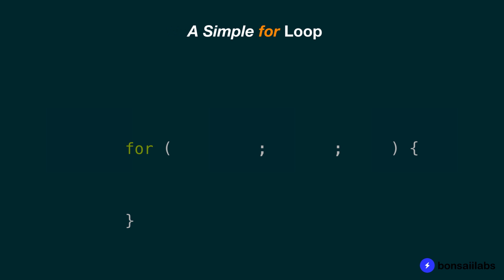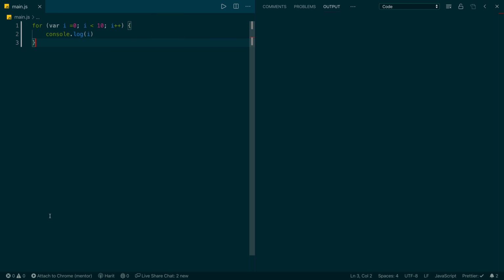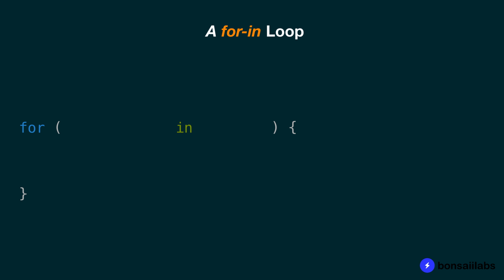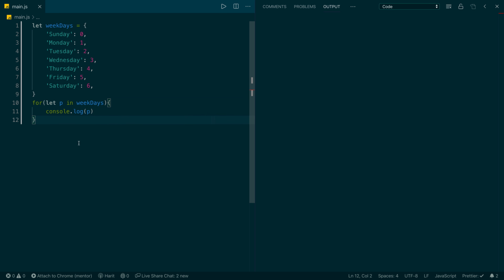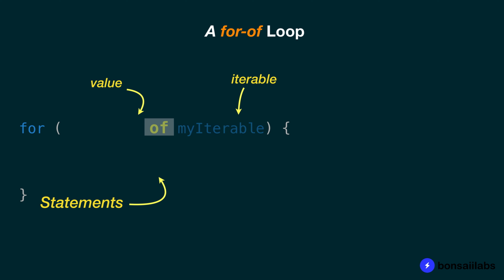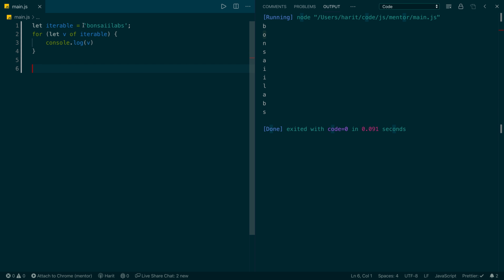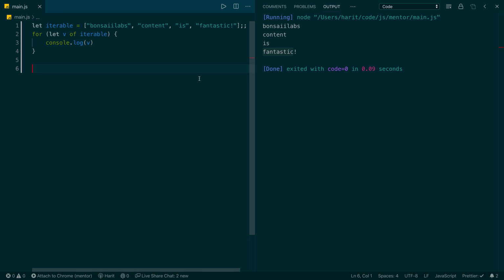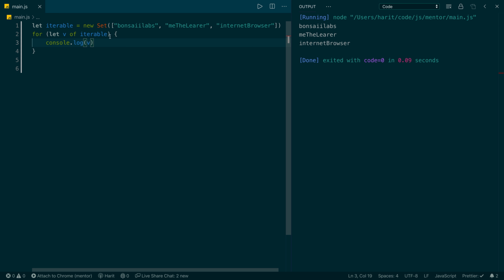Everything about for loops in JavaScript?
Learn about the most common ways of using a for loop in JavaScript. In this video we will cover for, for..in, and for..of loops in JavaScript.

You will learn how to iterate on numbers, Strings, Arrays, Set and Objects in JavaScript using for loops